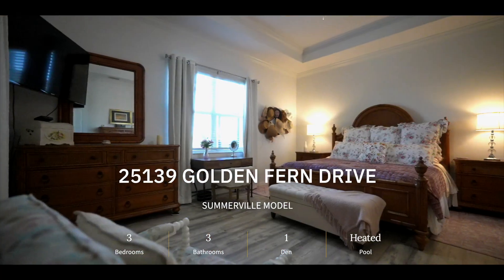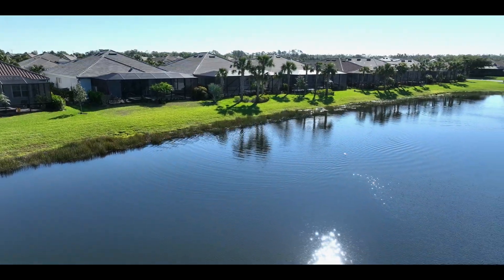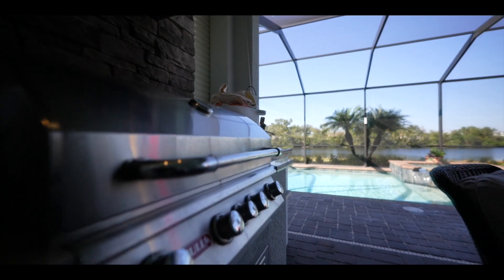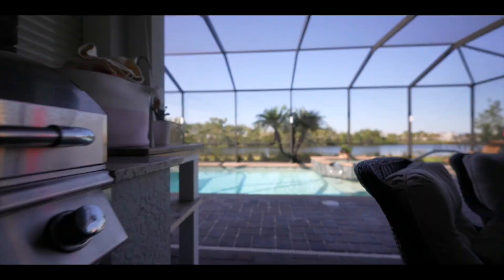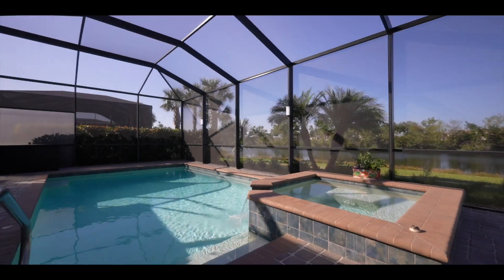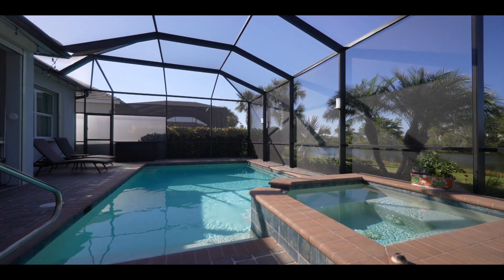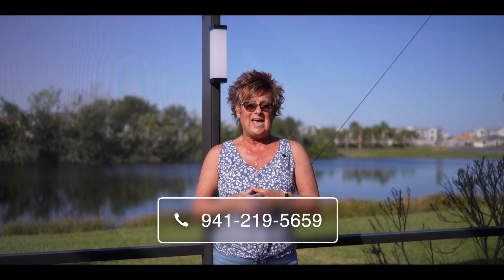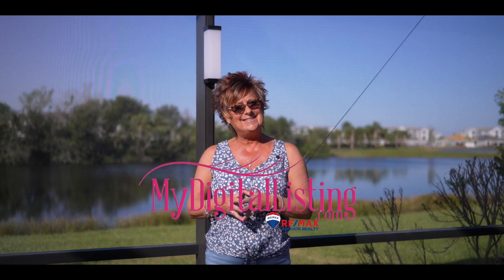The Hottest New Property at Heritage Landing in Punta Gorda Florida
We bring you the absolute best of everything in Punta Gorda FL.  For any questions or inquiries to our current properties, please